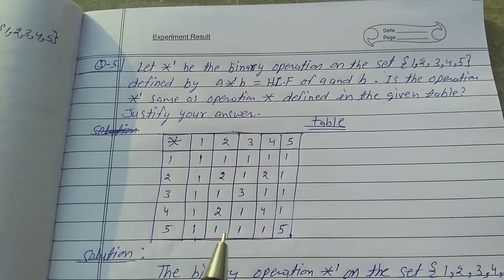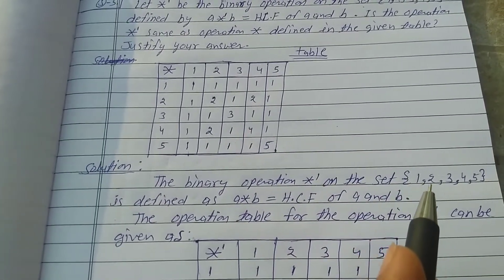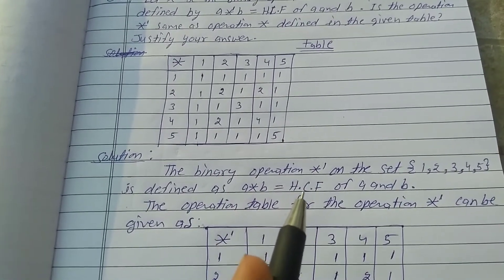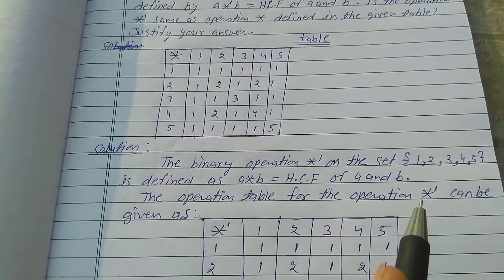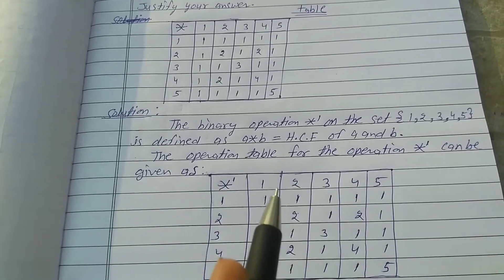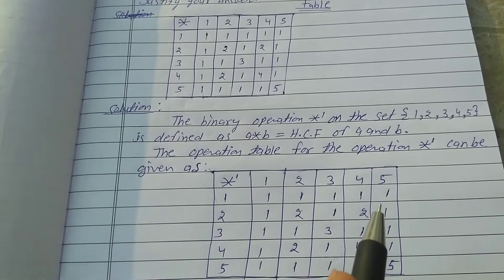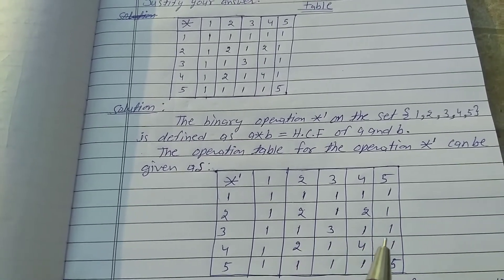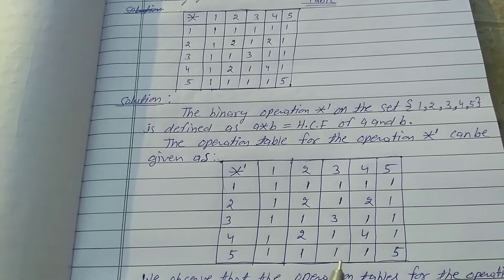Let *' be the binary operation on the set {1,2,3,4,5} defined by a*'b = H.C.F of a and b. Is the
operation *' same as operation * defined in the given table. justify your answer
table
* 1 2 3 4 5
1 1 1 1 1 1
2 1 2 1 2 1
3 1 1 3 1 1
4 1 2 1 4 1
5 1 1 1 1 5